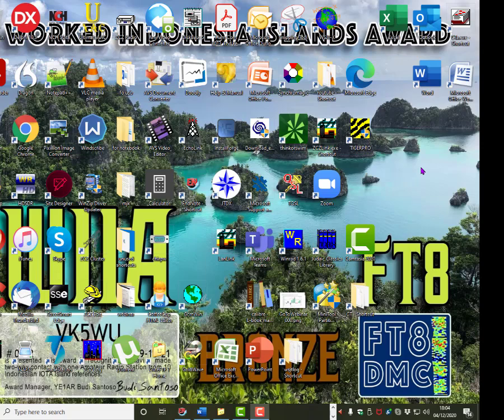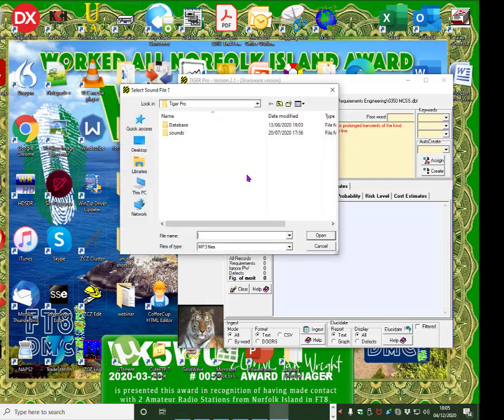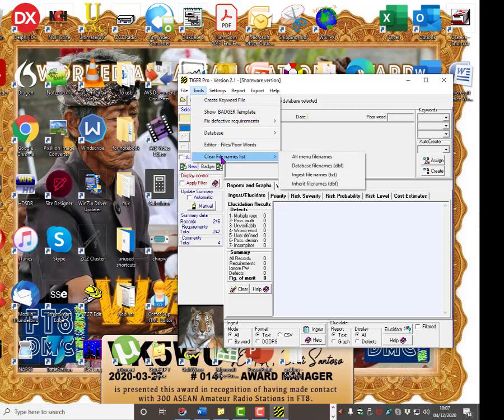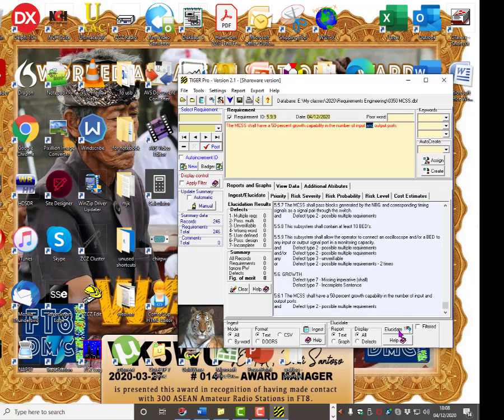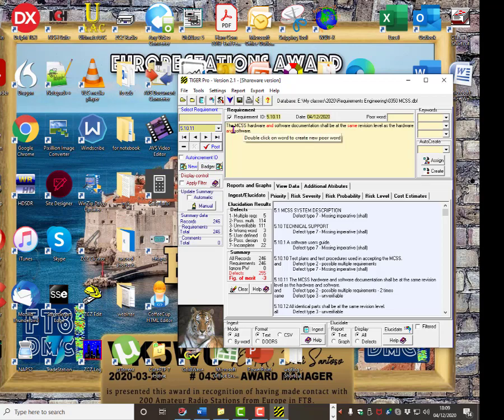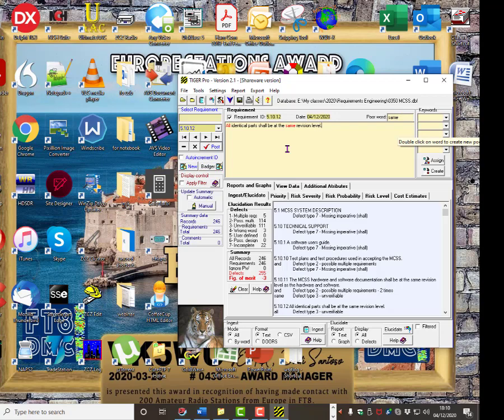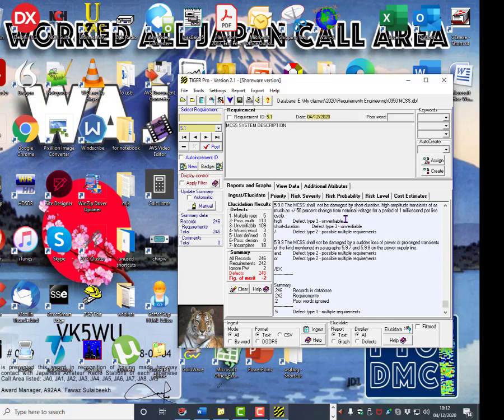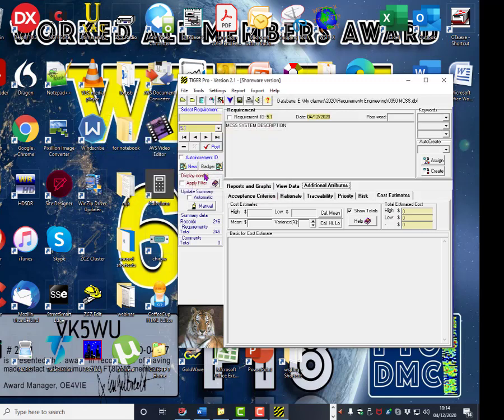Using Tiger Pro to fix poorly worded requirements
Tiger Pro was written about 20 years ago as a tool used in my class on requirement engineering to teach students the impact of poorly written requirements and how to write better requirements. The tool can be found on my and was released as shareware. Educational use requires no specific registration but it would be nice to hear where it is used .
Please ignore my screen background before Tiger Pro is opened. It shows a colourful set of shortcuts on an FT8 award certificate background